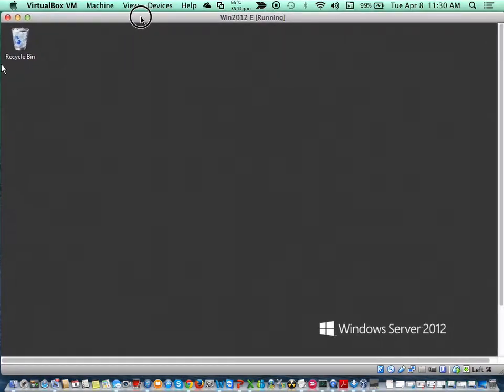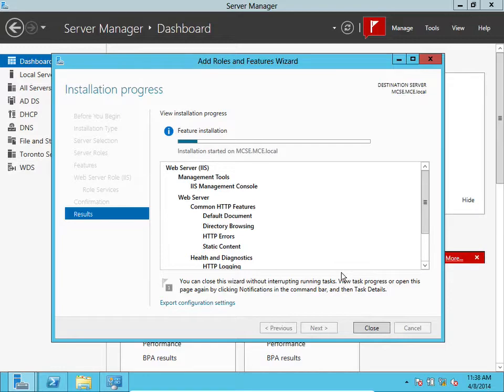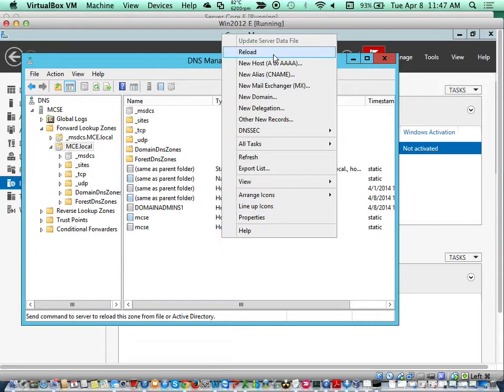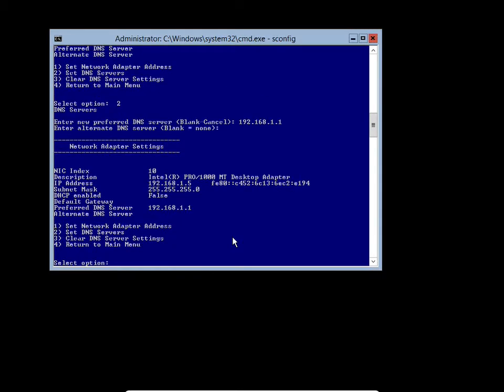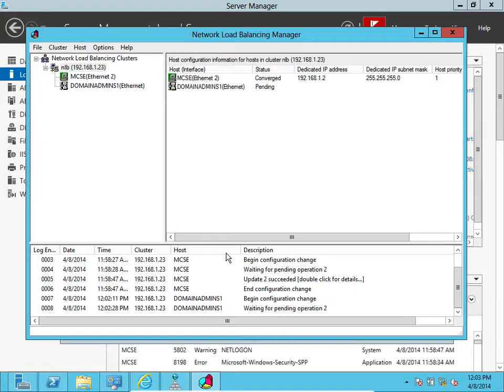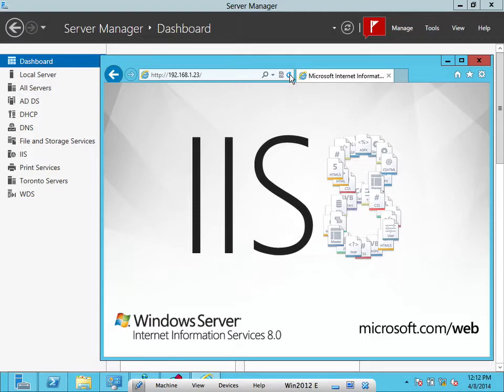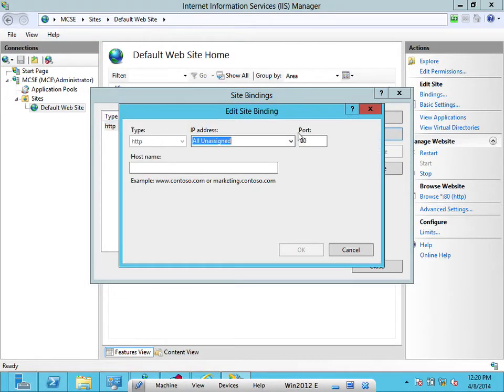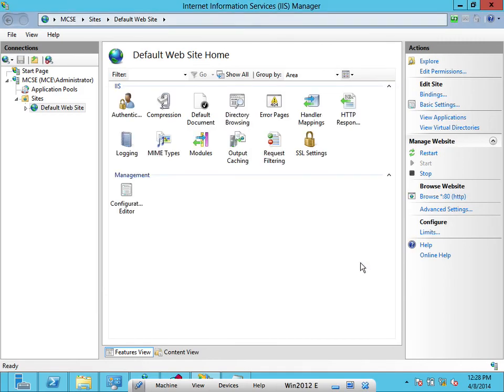NLB Part 2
Still Will learn how to Configure NLB Using Windows Server 2012.